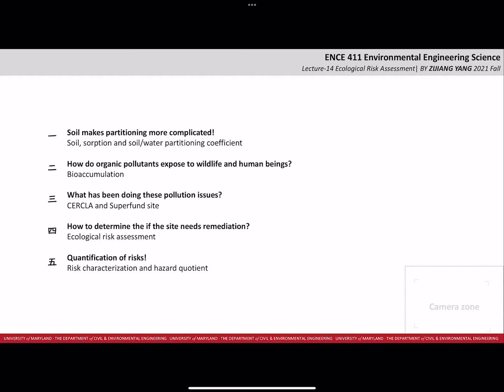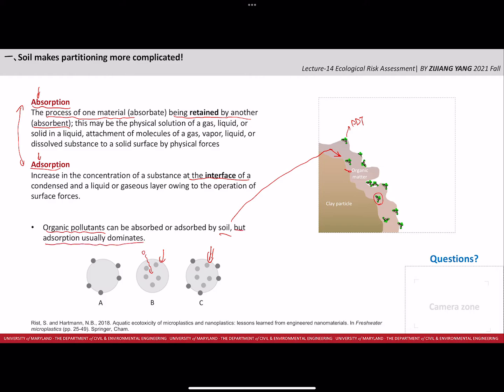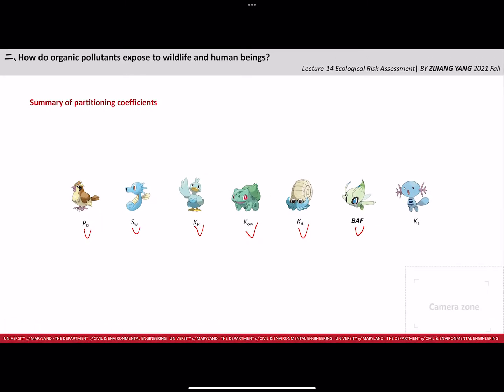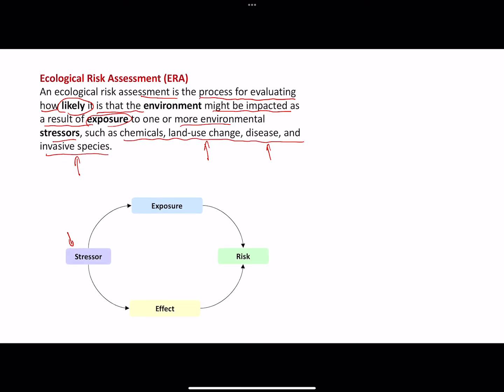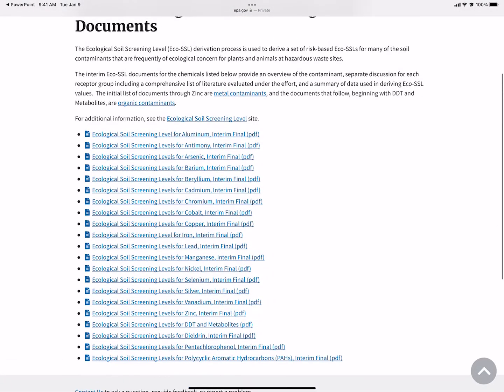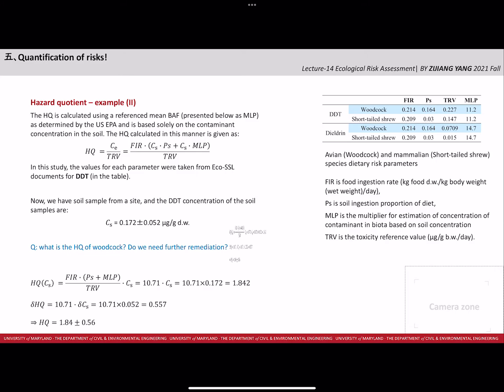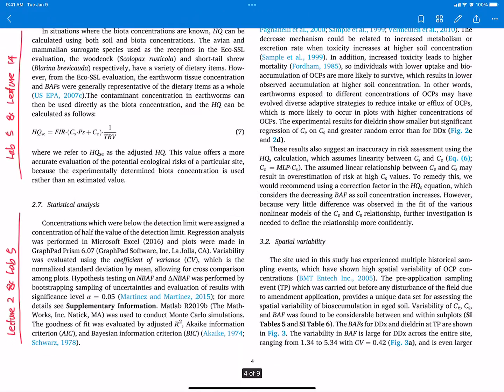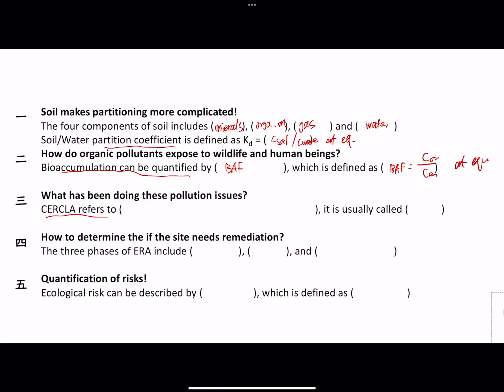ENCE411 Fall2021 Lecture-14 Ecological Risk Assessment